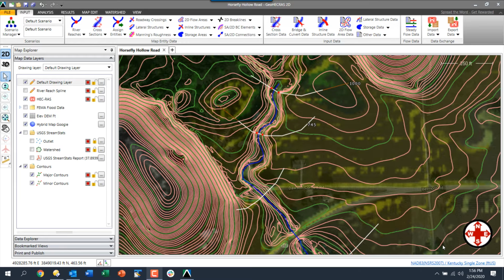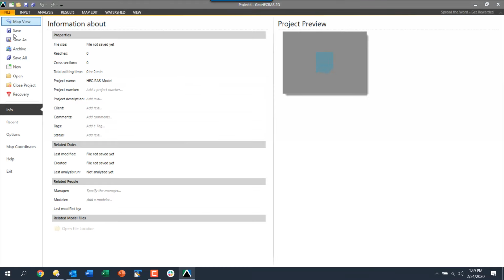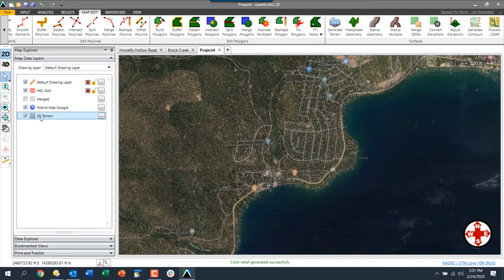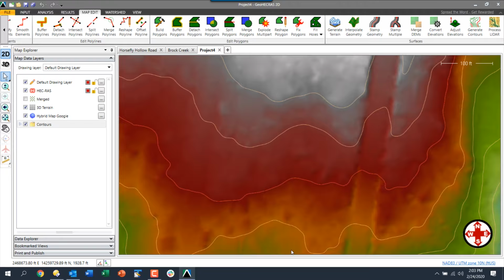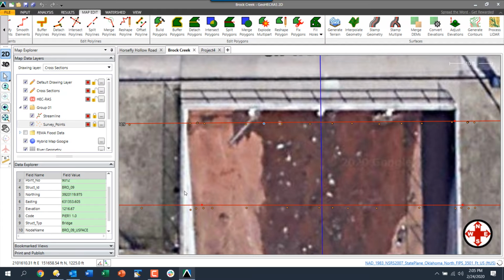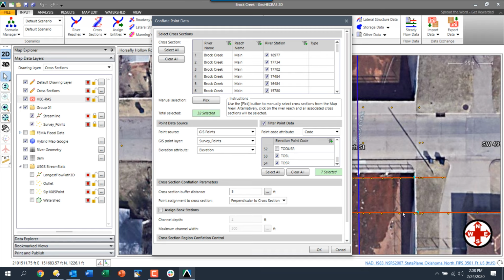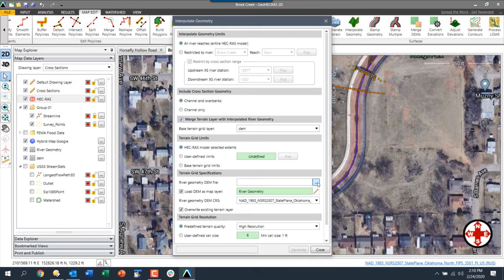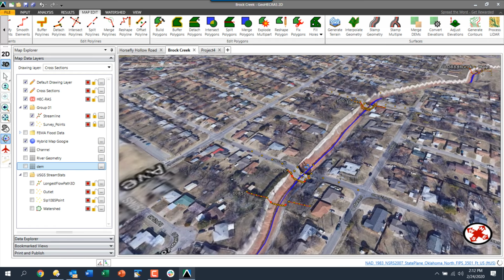Building Channel Geometry Using LiDAR and Survey Data in GeoHECRAS | CivilGEO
Learn how to process LiDAR data and survey points when channel details are limited or unavailable to create accurate terrain models. This tutorial covers generating terrain from LAS/LAZ files, smoothing contours, snapping survey points to cross sections, conflating point data, interpolating channel geometry, and embedding refined channel geometry into the terrain to improve hydraulic modeling accuracy.

CivilGEO's Resources & Links:

1. Try GeoHECRAS for Free